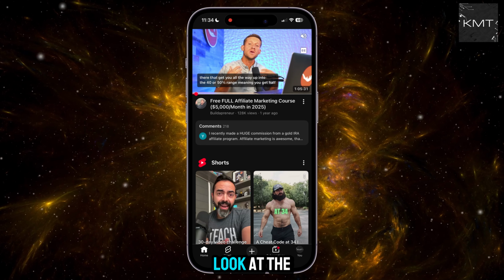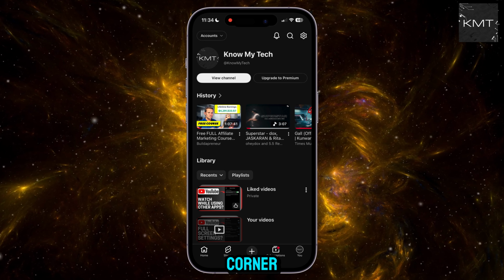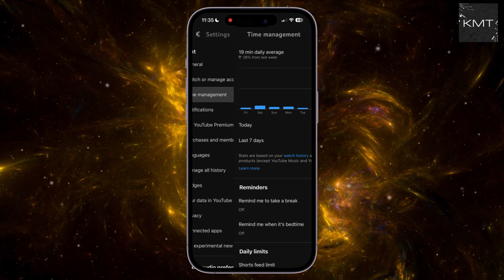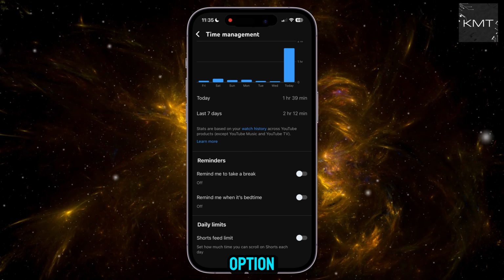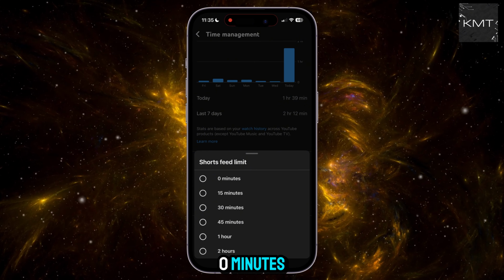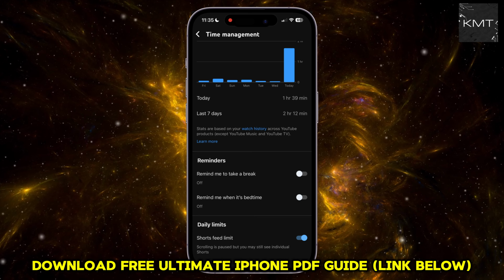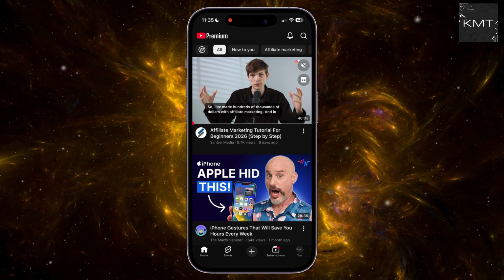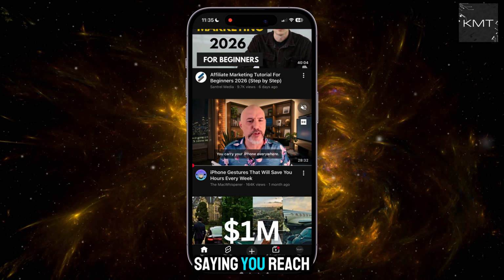How To Disable YouTube Shorts - Full Guide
Learn how to disable YouTube Shorts on your iPhone or Android to stop mindless scrolling. Regain control of your feed today.

This tutorial is for users looking to simplify their viewing experience and reclaim their time. If you find yourself distracted by endless vertical videos, this guide provides a straightforward method to adjust your app settings and effectively minimize these interruptions.

By navigating through the YouTube app settings to the time management section, you can set a daily limit that effectively helps you remove YouTube Shorts from your daily routine. This simple configuration is the most reliable way to turn off Shorts without needing third-party software or complex workarounds.

Whether you are using an iPhone or Android, these steps ensure you can focus on the long-form content you actually want to watch. This process is quick, reversible, and requires no technical expertise to implement.